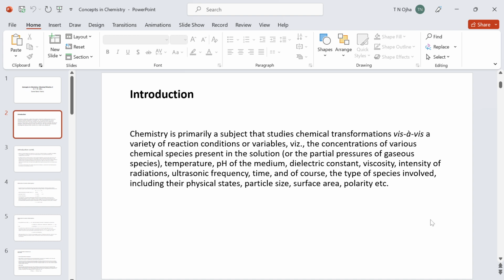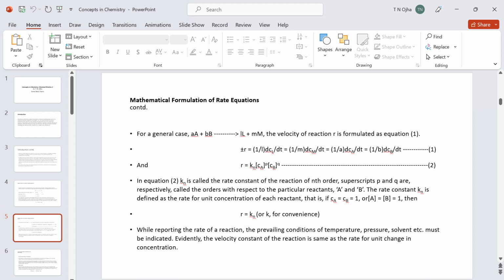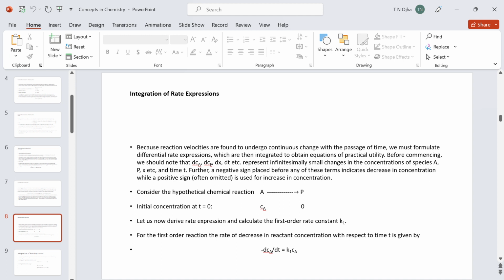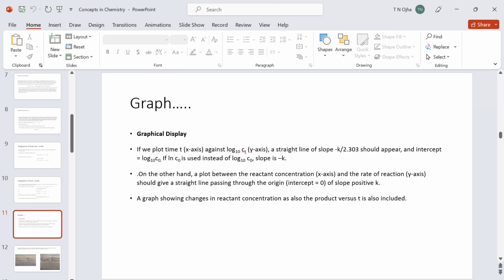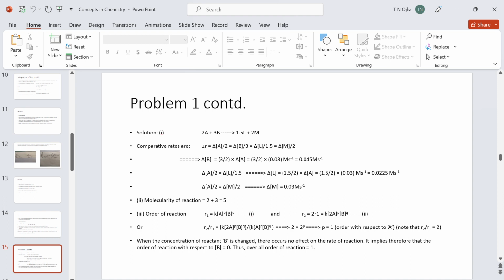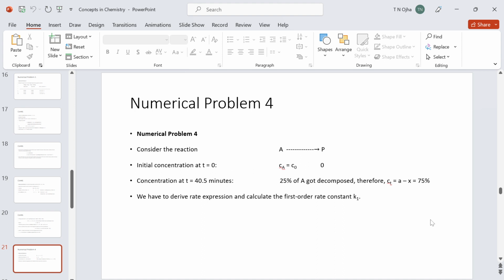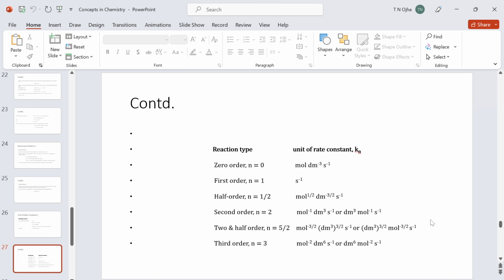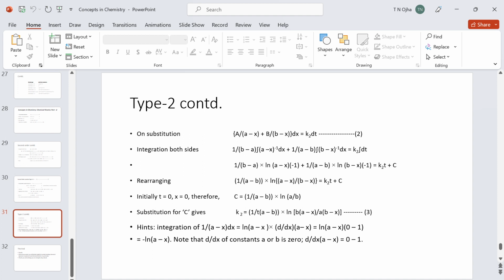Chemical Kinetics2023 05 15 12 34 43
Basic Chemical Kinetics